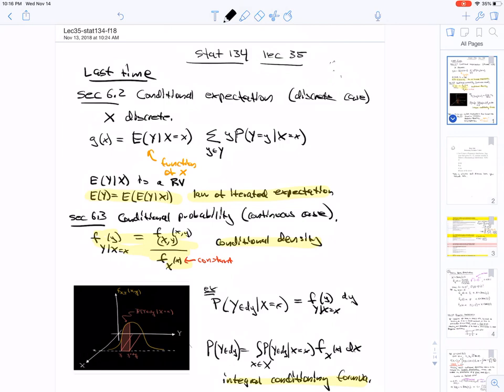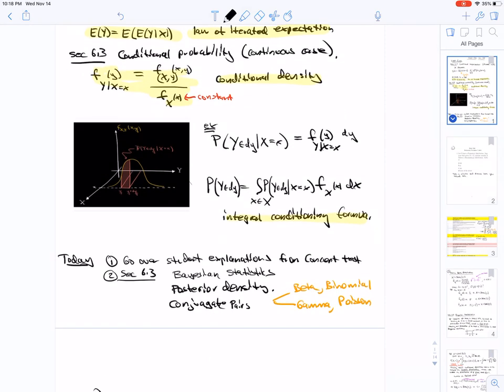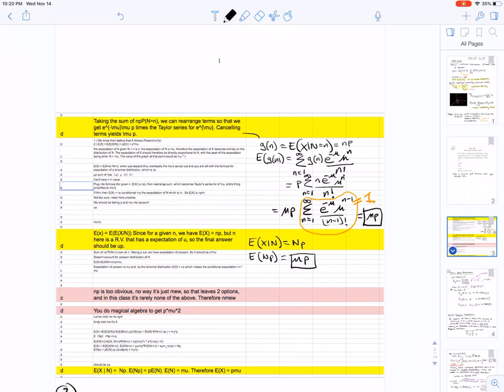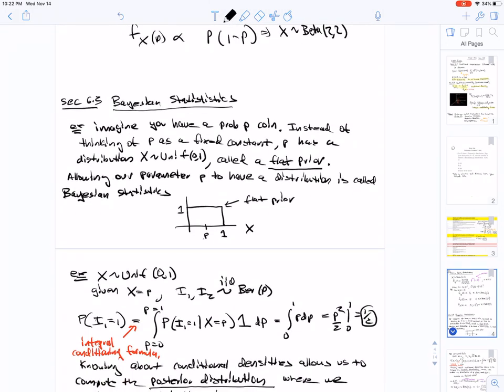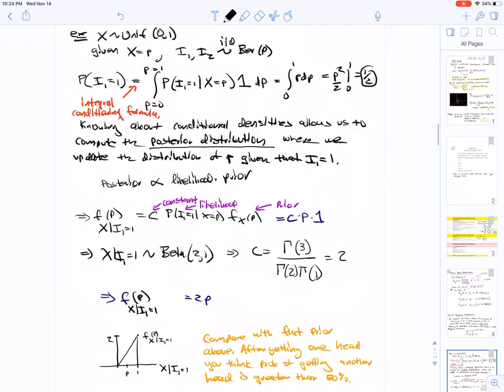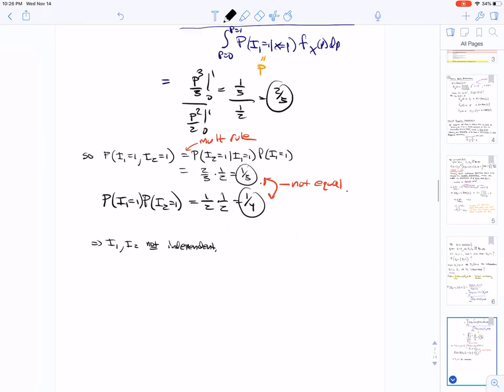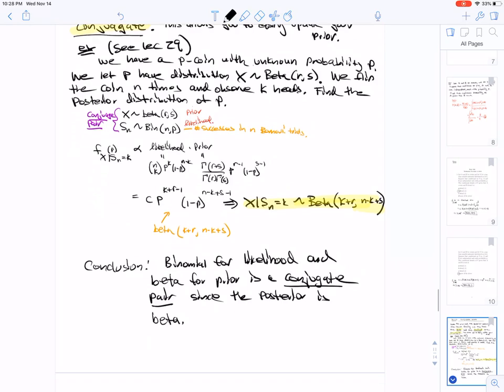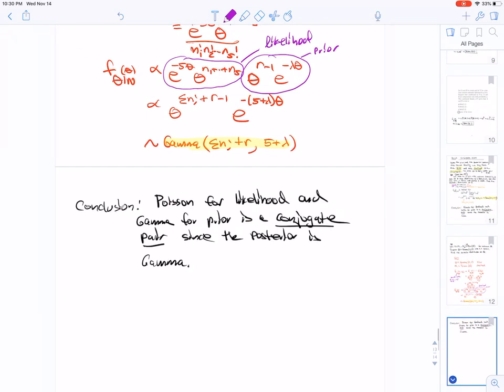lec 35-stat 134-f18